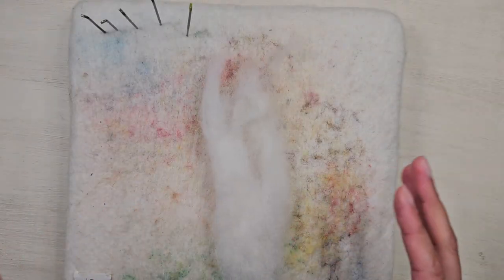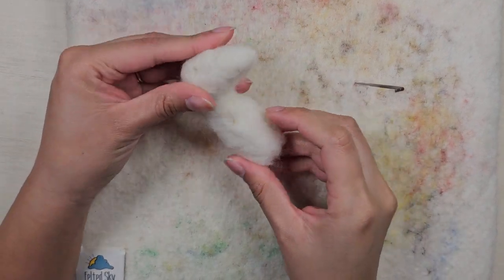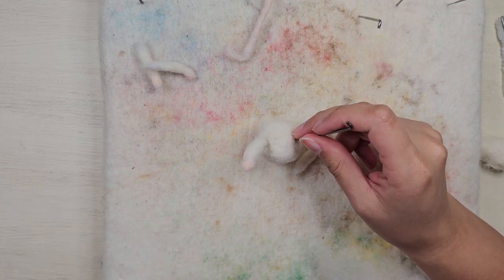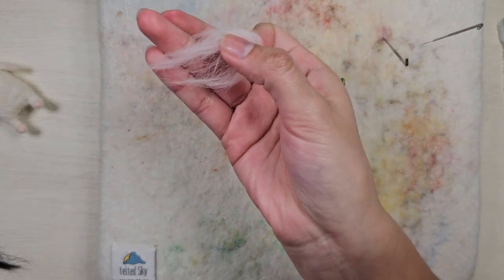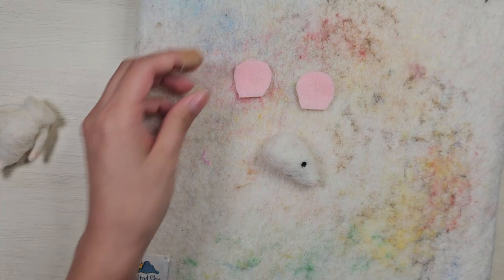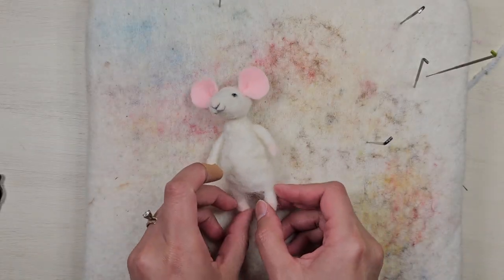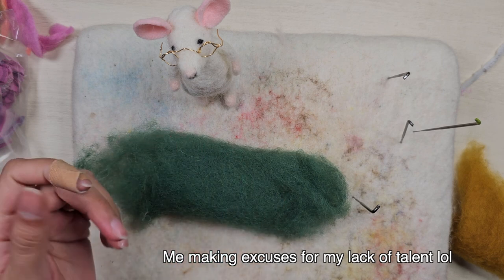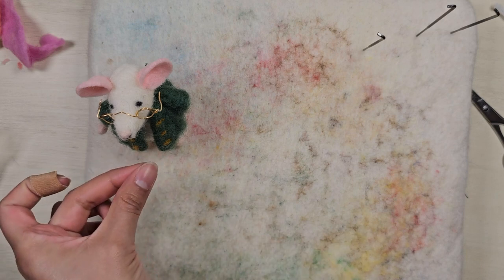Needle Felt With Me: Professor Mouse || LittleFeltedWonders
Hello wonderful people! Welcome to my first ever youtube video!!

In today's video I will be needle felting a mouse AND he will be my first ever Etsy listing :)

I am excited to share this new journey with you all and I hope we can learn and grow together